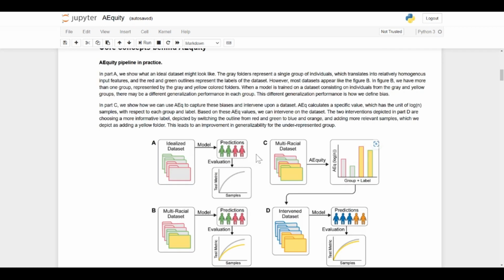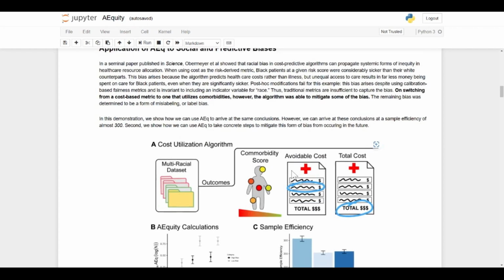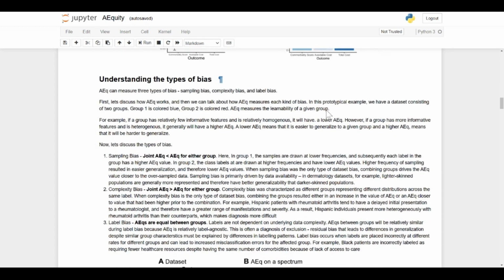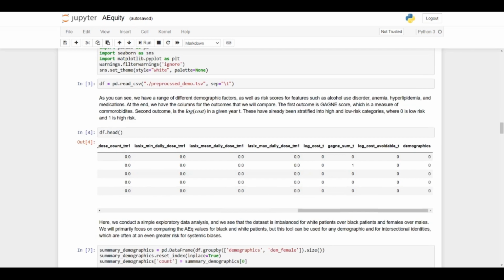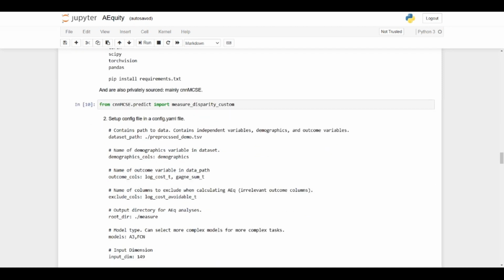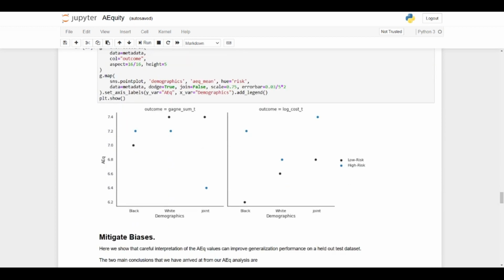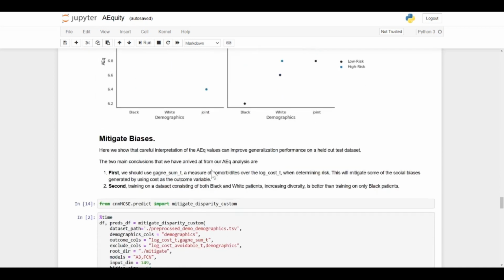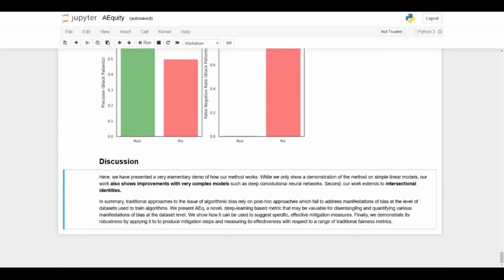AEquity - Demo - Abbreviated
We conducted an analysis utilizing AEq values to replicate the results and conclusions of the dataset provided by the authors of Obermeyer et al. They showed that racial bias in cost-predictive algorithms can propagate systemic forms of inequity in health care resource allocation. Using cost as the risk-derived metric, Black patients at a given risk score were considerably sicker than their White counterparts. We provide a notebook demonstration and YouTube tutorial on how to use this method for any tabularized dataset, with a focus on replicating the results on the health resource allocation dataset.